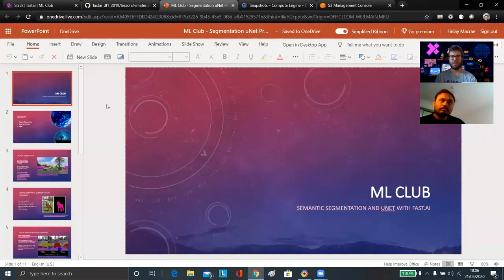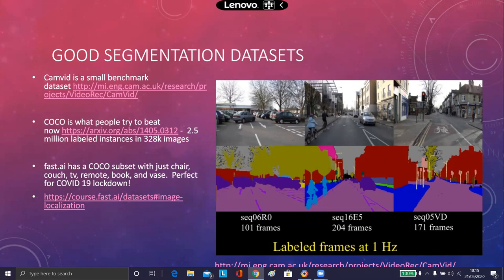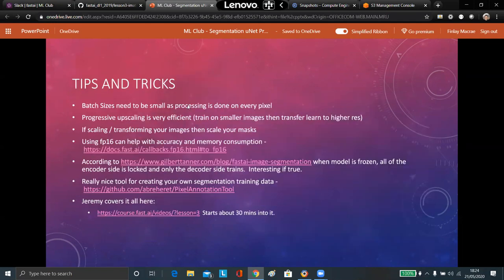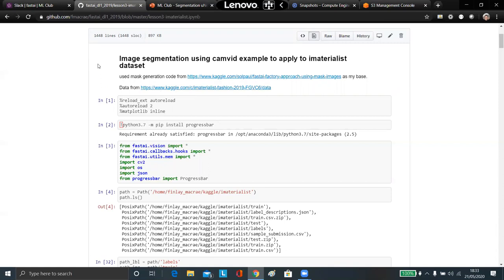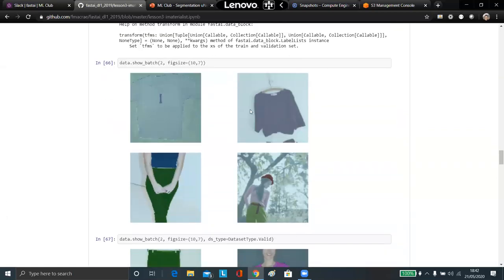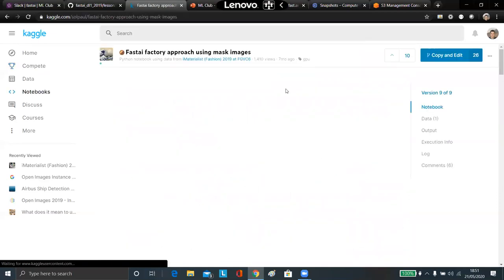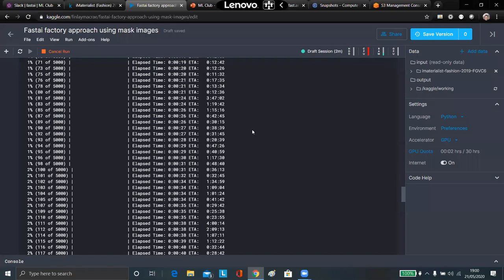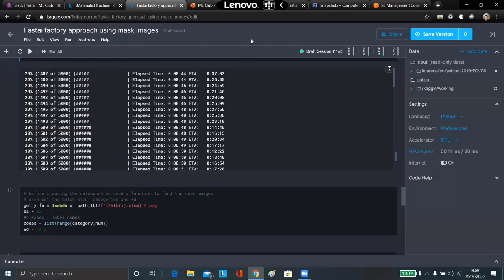Fast.ai Semantic Segmentation and unet on the imaterialist datasets